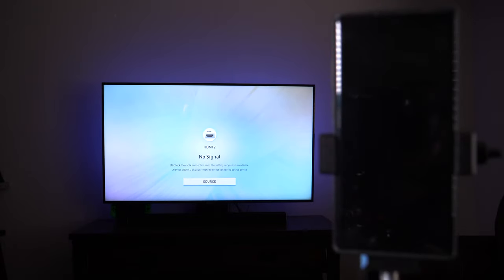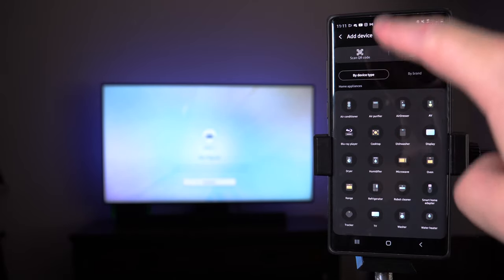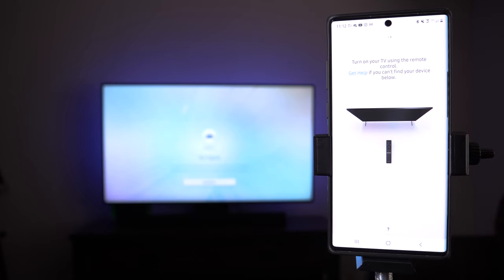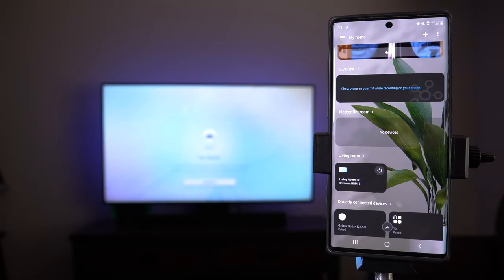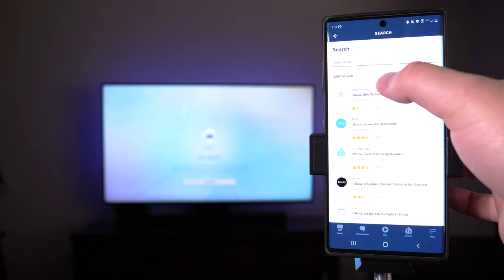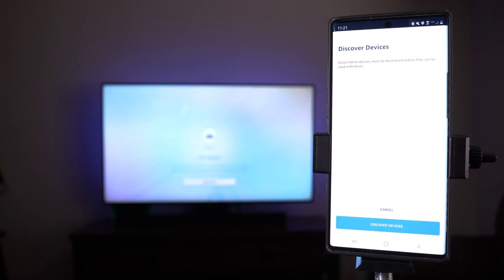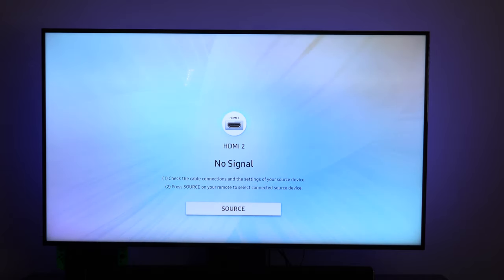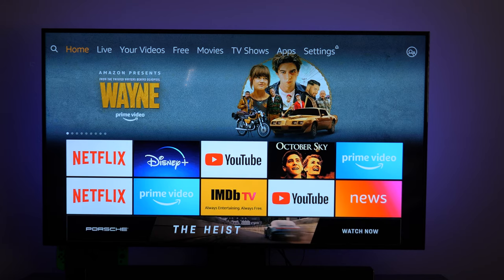Control Your Samsung Smart TV with Amazon Alexa UPDATED!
Smart TVs can be connected and controlled with Amazon Alexa or Google Smart home assistants. No need for a remote anymore! In this video we go through the process of connecting and controlling a Samsung Smart TV with Amazon Alexa. In order to connect your Samsung Smart TV to Alexa, you will need to download the Amazon Alexa app and also need to setup an account with the SmartThings app (all this is shown in the video).

► Samsung QLED 65" Smart TV (2020 model) on Amazon
► Samsung Smart TV (2019 model) on Amazon
► Echo Dot (smart speaker) with Alexa on Amazon

0:00 Intro
1:24 Smartthings Setup
4:09 Alexa Setup
6:17 Command Test
7:48 More Videos!